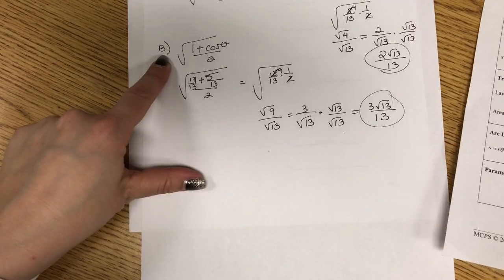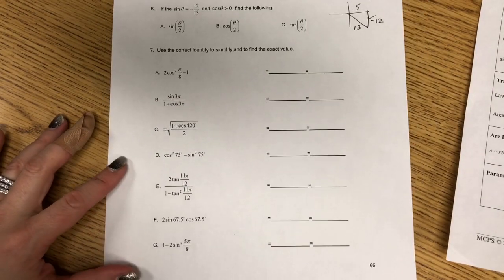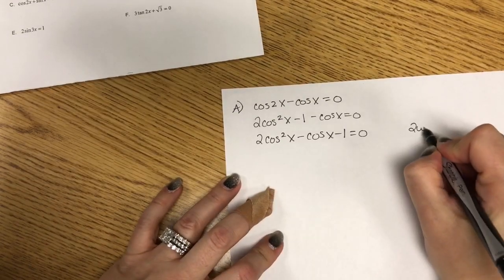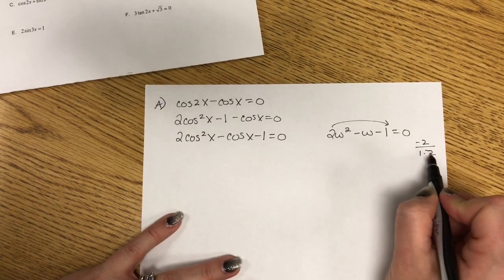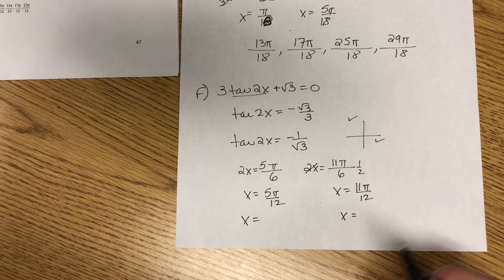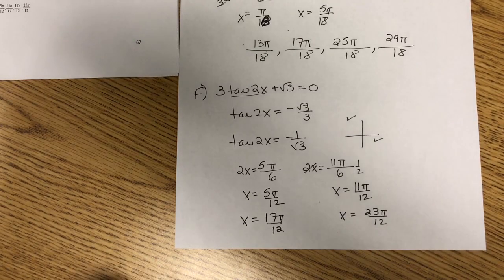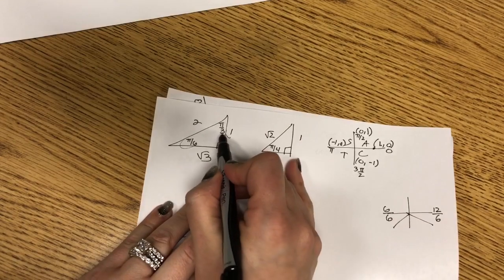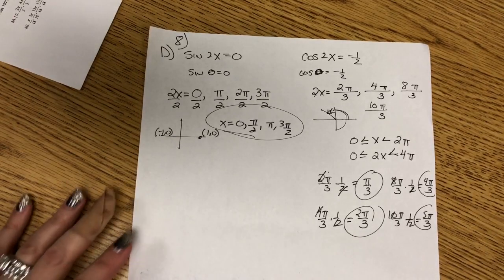Trig Identities test review #2